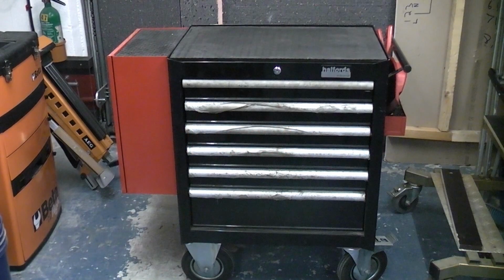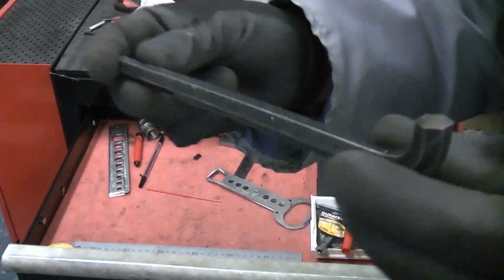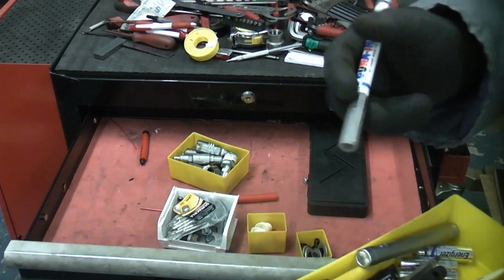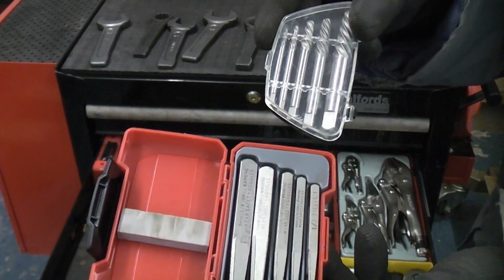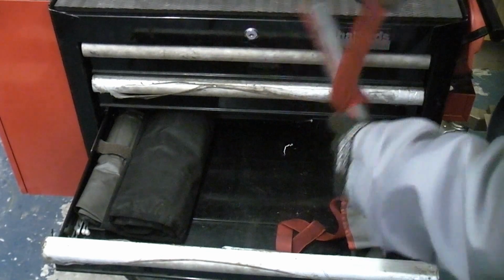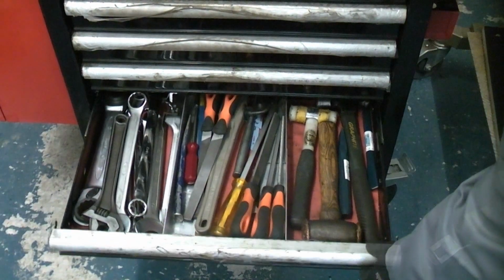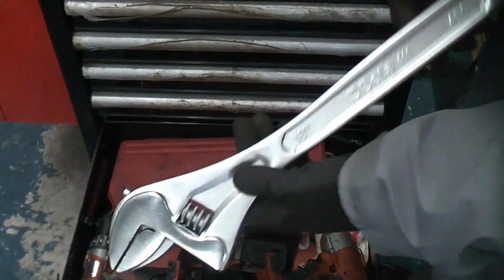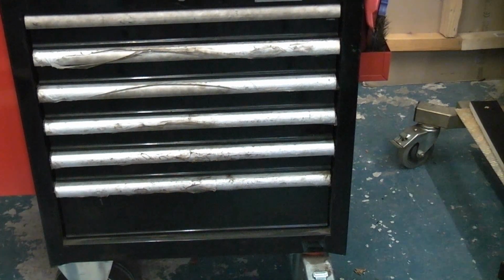Ultimate Handyman site Tool box tour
This is a tour of the toolbox that I use when I am working as a maintenance engineer on site. The box contains almost every tool needed to maintain a busy Chemical plant. Obviously special tools are often needed as well but these can be found in the tool room or the calibration room. Having all of your tools in one place like this makes your job much easier as you do not constantly need to walk back and forth to the workshop etc. Link to the tool cabinet

Here are some reviews of the tools from the site tool box-